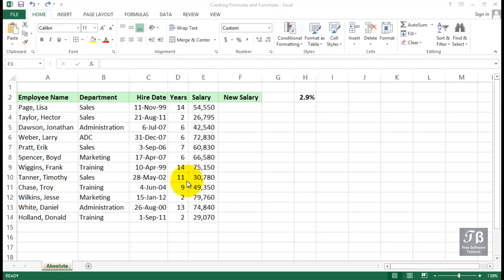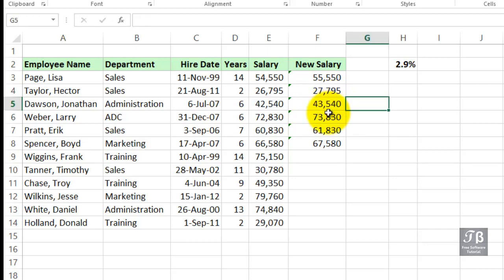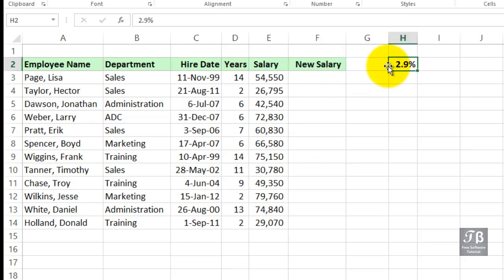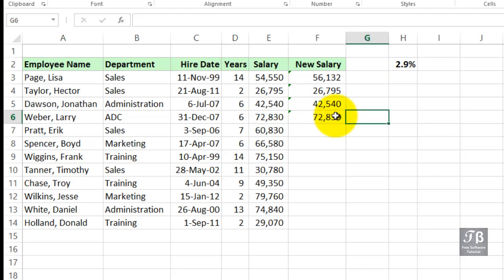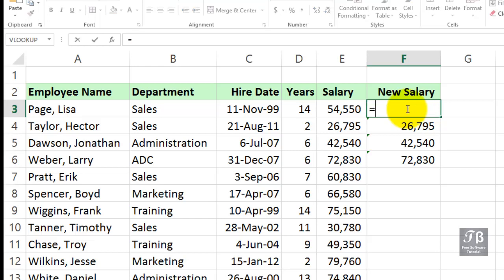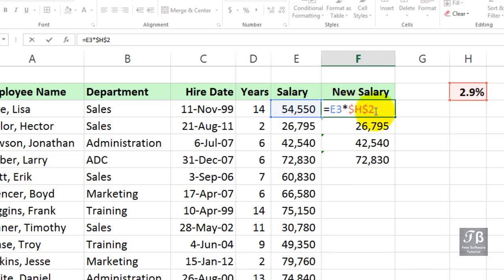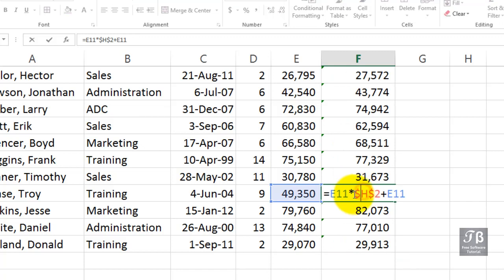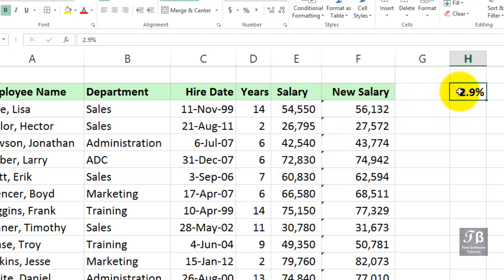Working With Absolute Reference Excel 2013 Beginners Tutorial